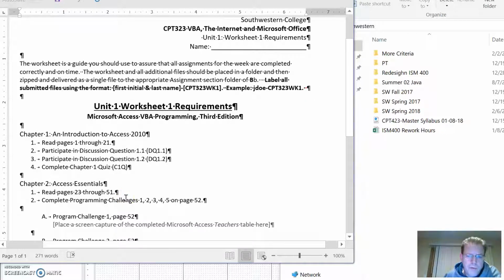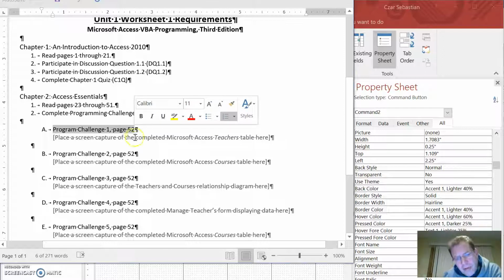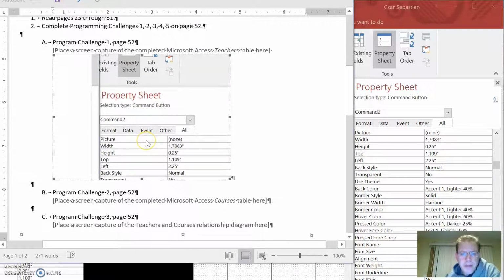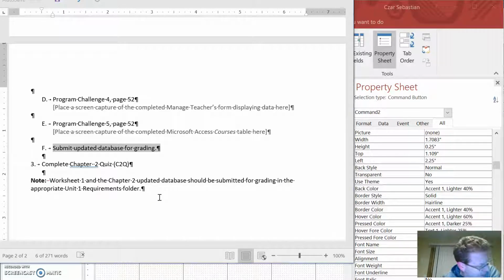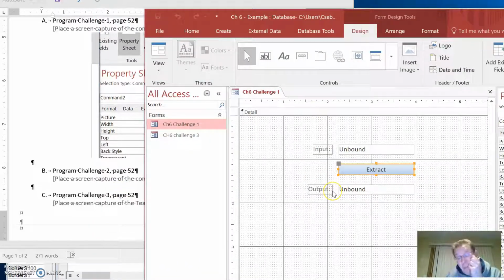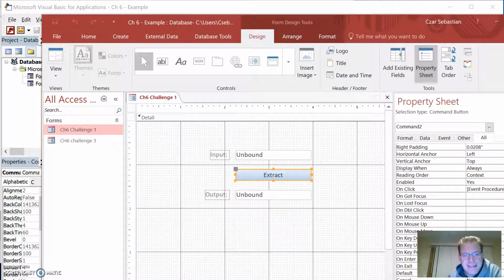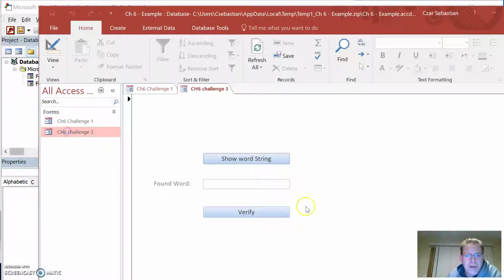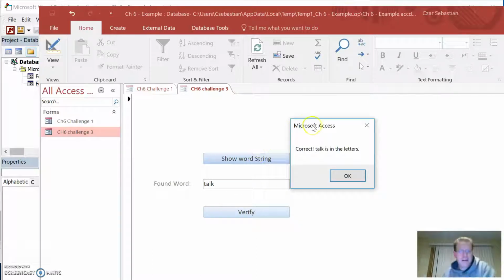VBA 323 Unit 1 - MicroLesson